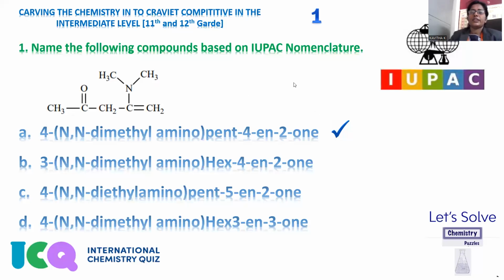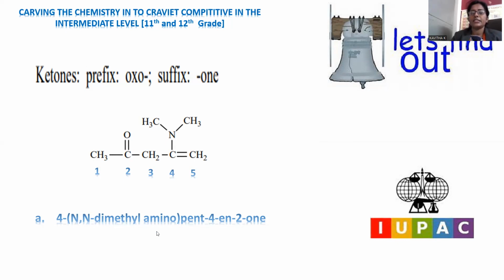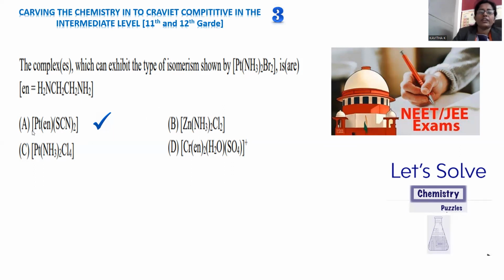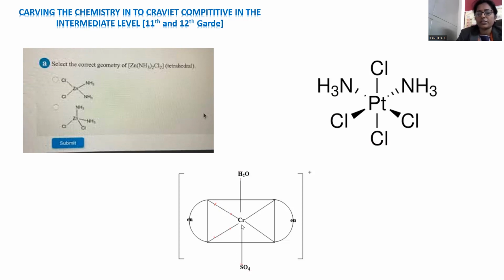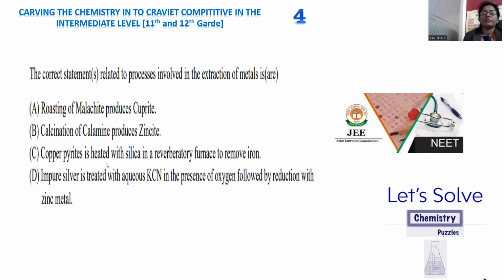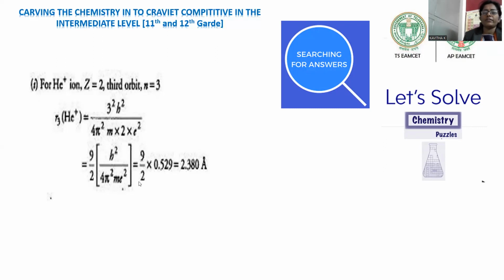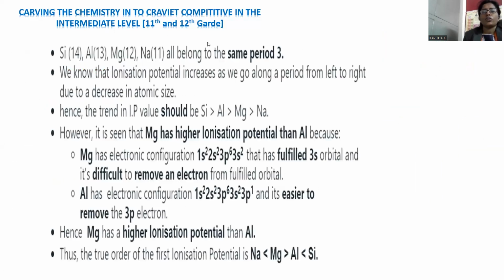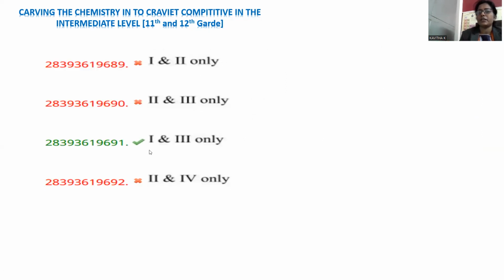Intermediate Chemistry For Entrance And Compitative Examinations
This will be helpful for the International entrance and Compitative examinations, National JEE Advanced, JEE Mains, NEET Chemistry, Telangana and Andhra Pradesh EAMCET Examinations and for Compitative Examinations as well.